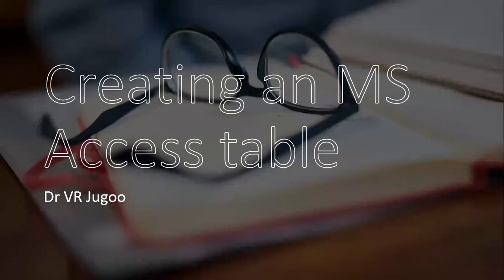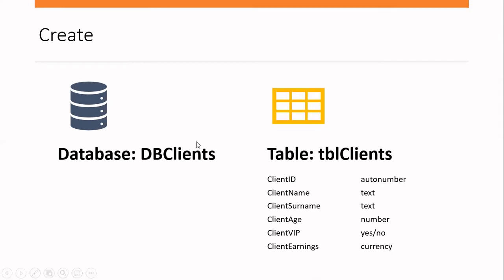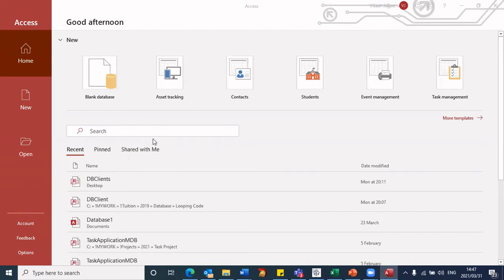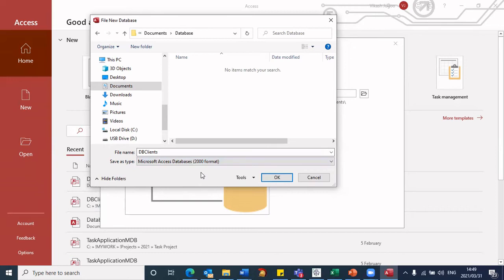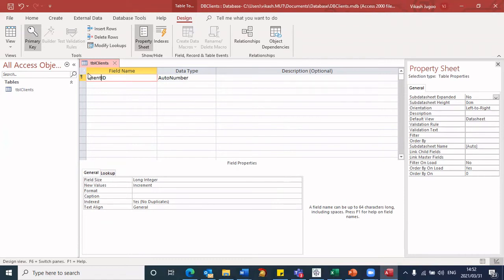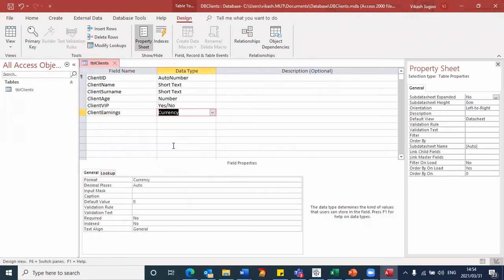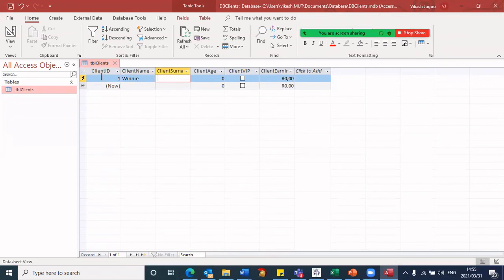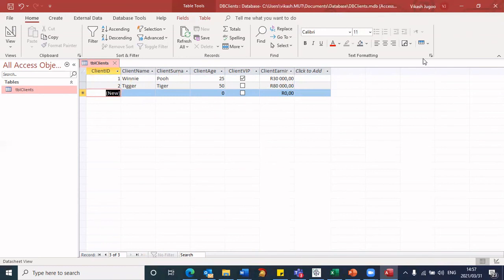How to Create an MS Access Database | Beginner Friendly Tutorials On Coding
This video demonstrates how to: create an MS Access Database, create a table in MS Access, define fields within the table, and populate the table.

Timestamps:
0:00 - Intro
0:10 - Table of Contents
0:39 - What is MS Access?
1:36 - Create A Database
3:43 - Starting The Process
6:37 - Creating The Table
7:35 - Defining Fields
10:42 - Populating The Table